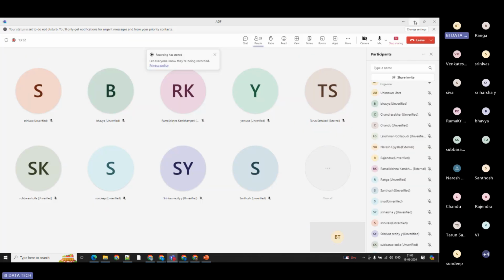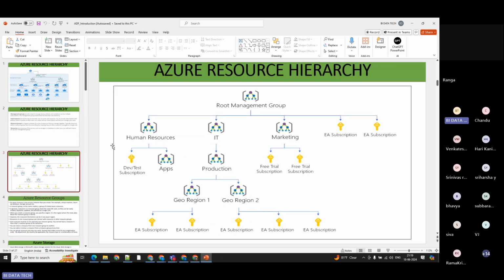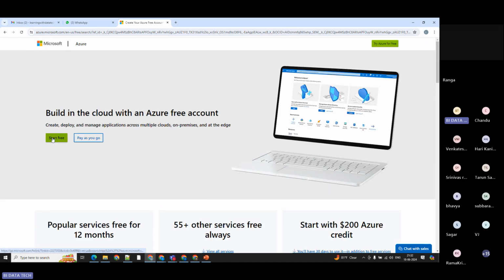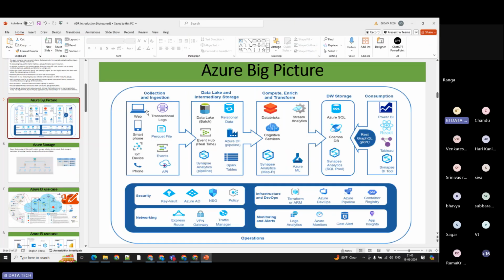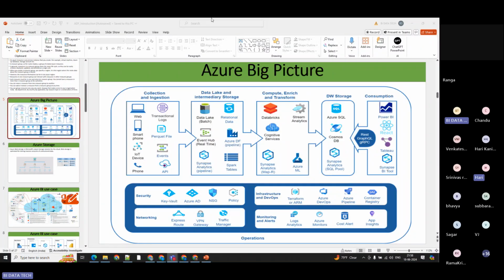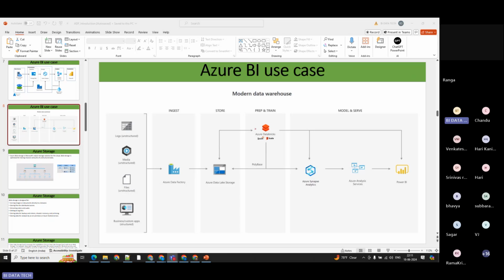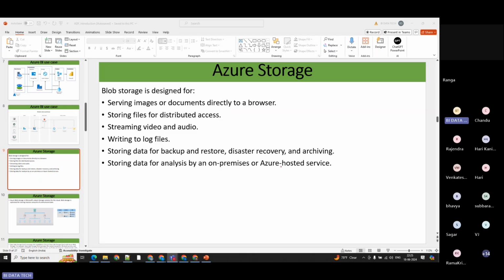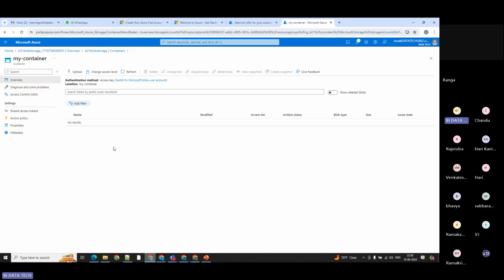B21 class3 Azure Fundamentals P3